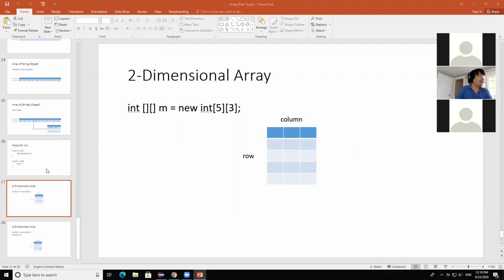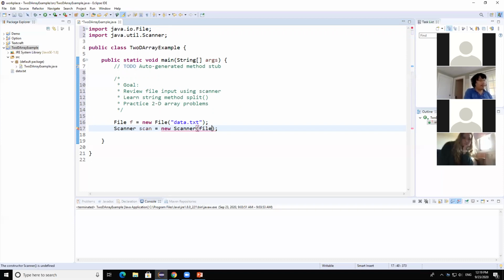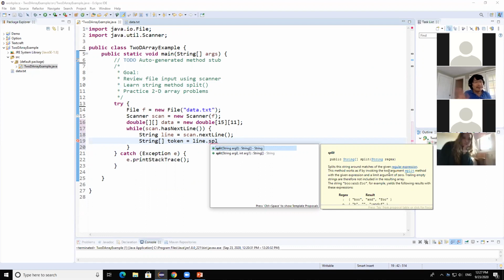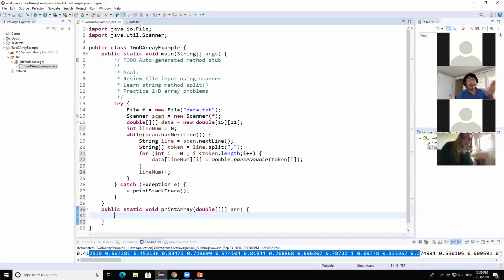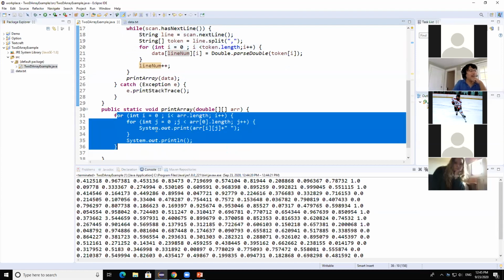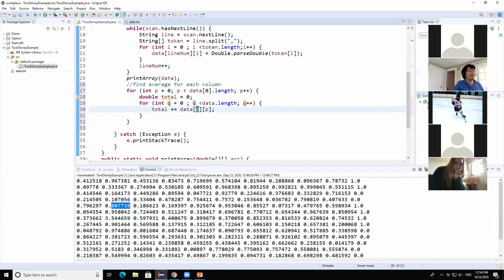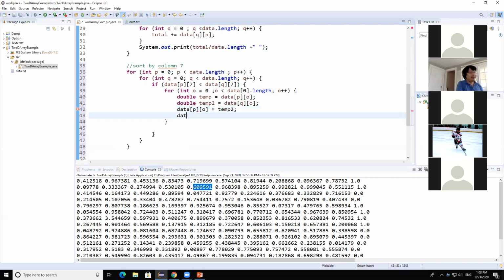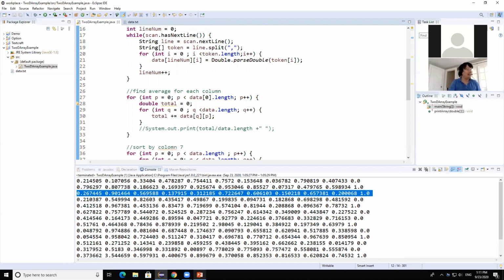2D Array Example